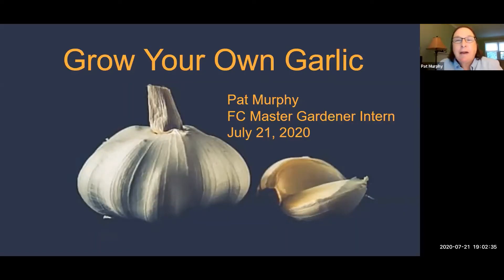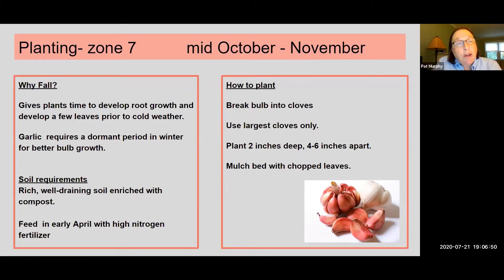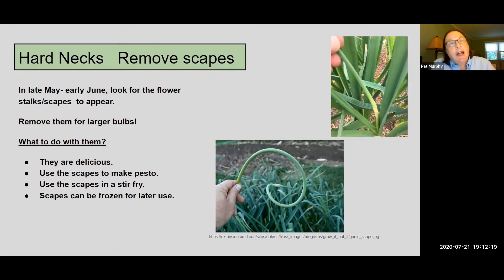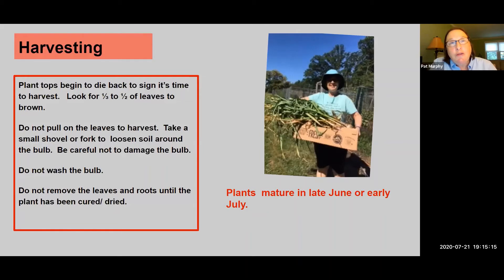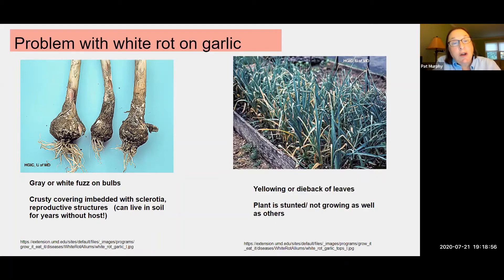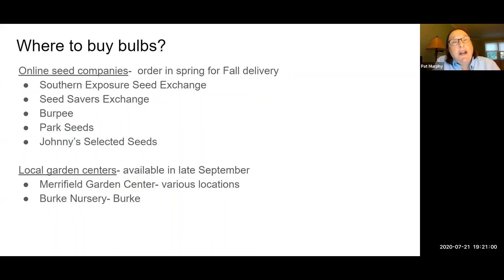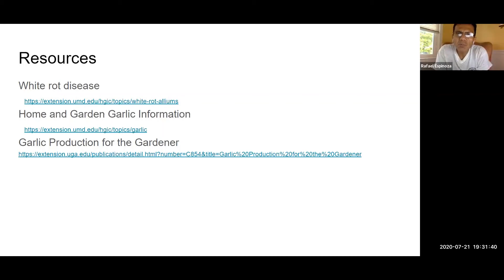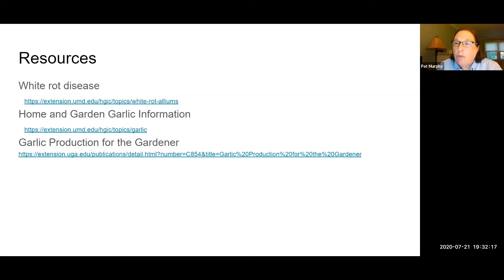Garlic 101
Join our Fairfax Master's Gardeners in weekly Virtual Plant Clinics.

Master Gardeners educate and provide scientific horticultural information to the public. Fairfax County Master Gardeners and Green Spring Master Gardeners are partners with Virginia Cooperative Extension, Virginia Tech, and Virginia State University.